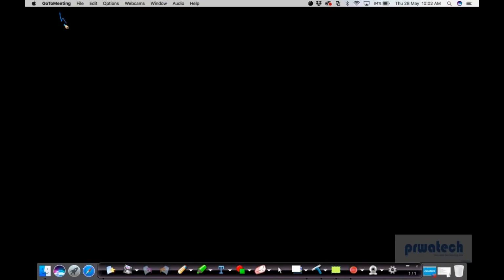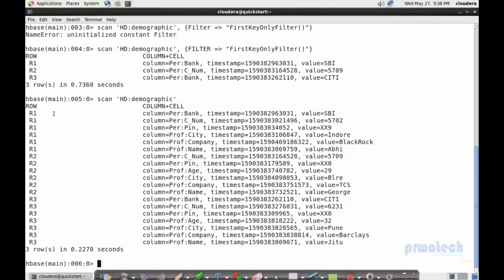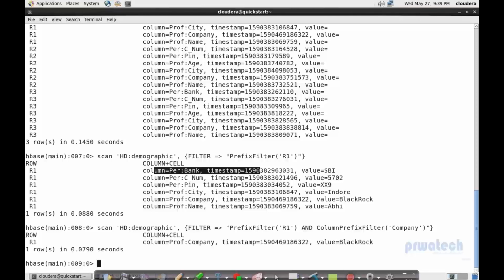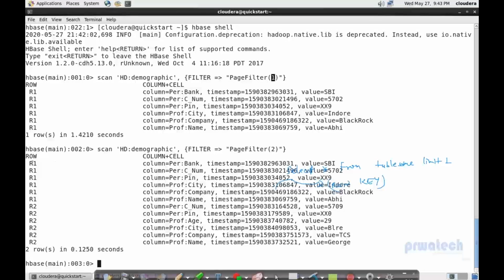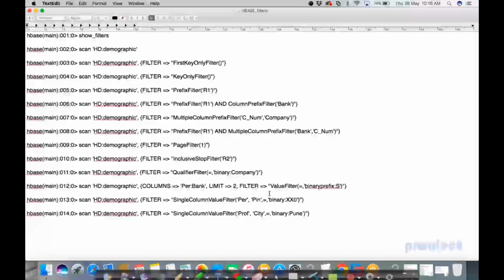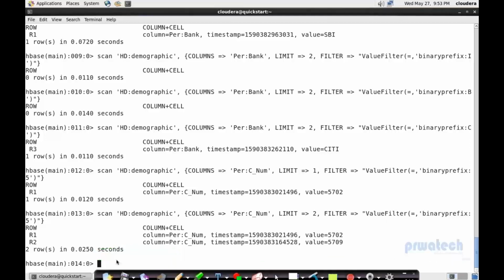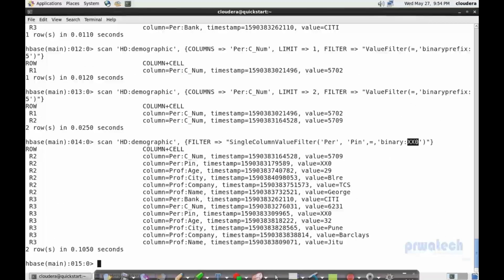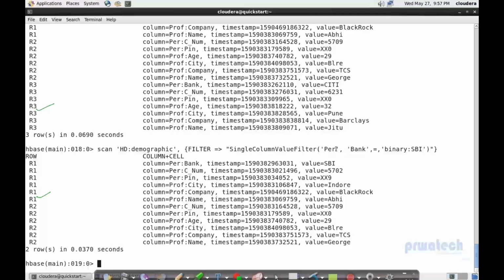Hadoop Module 43